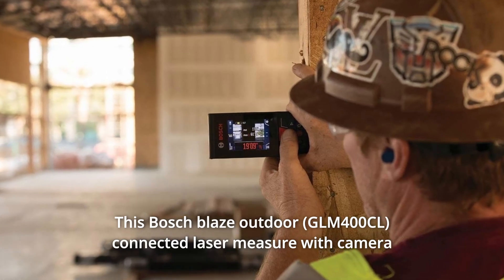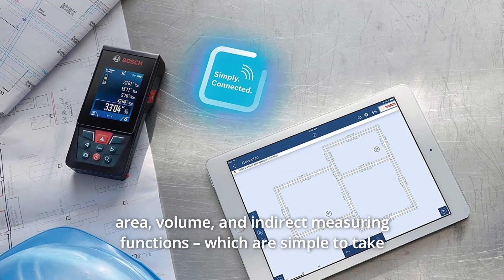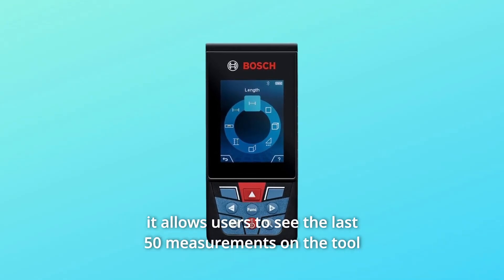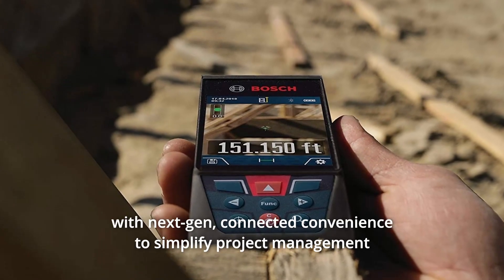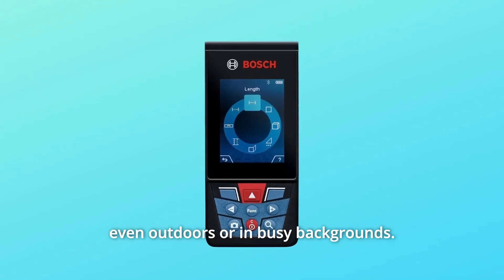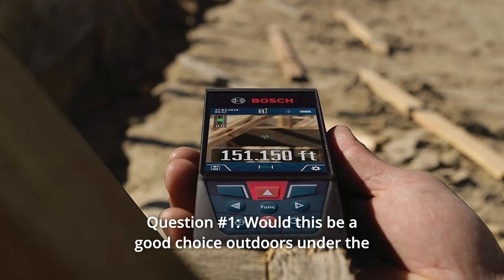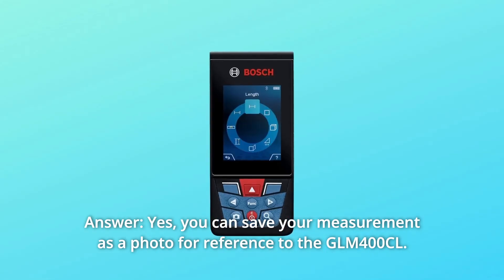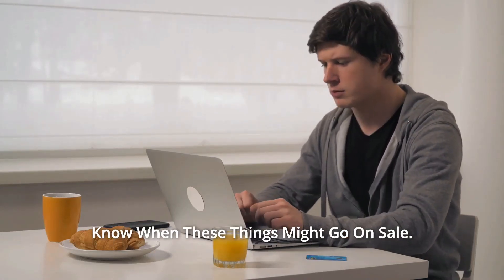BOSCH GLM400CL Blaze Outdoor 400ft Bluetooth Review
Check Amazon's latest price (These things might go on Sale)

This Bosch blazing outdoor (GLM400CL) connected laser measure with camera has an adjustable zoom camera that helps detect the laser spot in bright conditions and can measure up to 400 feet. Transfer Using Bosch's measure on the app, the measurement paperwork may be transferred to a smartphone or tablet through Bluetooth. It is important to note if photo files are too huge to transfer. The default real-time length, length, area, volume, and indirect measuring functions on the outdoor laser measuring equipment are straightforward to use thanks to the display guide that walks you through each measurement step. The angle of pitch is determined using an inclinometer incorporated within the tool, which also certifies that it is level. A backlit colour display, toughened screen glass, an easy-to-use display guide, and 11 measurement functions round out the characteristics of the laser measure (including default real-time measuring). It archives over 600 photos and allows users to see the tool's last 50 measurements.

Number 1. blazing outdoor technology: an outdoor laser measuring equipment that combines precise, long-distance (up to 400 feet) measurement and a digital viewfinder with next-generation, connected convenience to streamline project management via the free Bosch MeasureOn app.

Number 2. Multiple measuring functions: incorporates real-time length, length, area, volume, indirect functions, and addition subtraction capability, as well as 11 other measuring functions.

Number 3. Camera: has an adjustable zoom for locating the laser spot at a great distance, even when it's outside or against a busy background.

Number 4. Accuracy and long-range measuring: measures up to 400 feet and has a precision of 1/16 inch.

Number 5. Inclinometer: displays the tilt angle in 360-degree increments for convenient angle and indirect measurements.

Searches related to BOSCH GLM400CL Blaze Outdoor 400ft Bluetooth Review